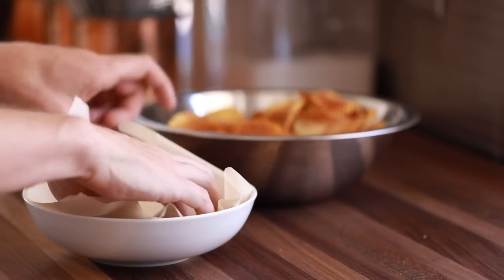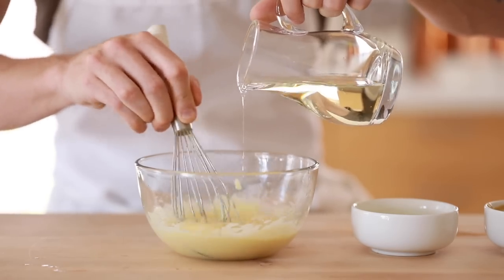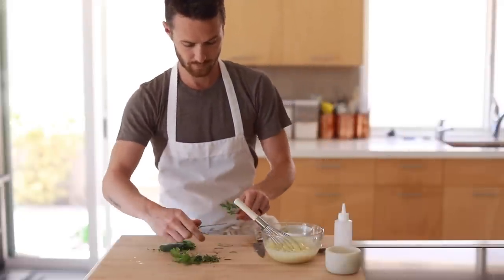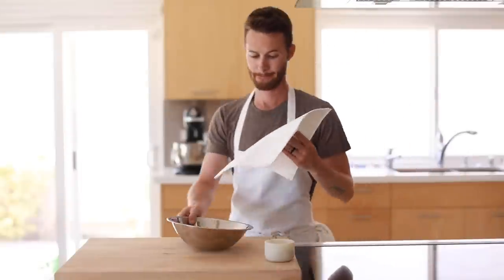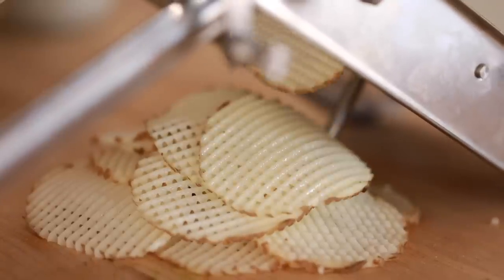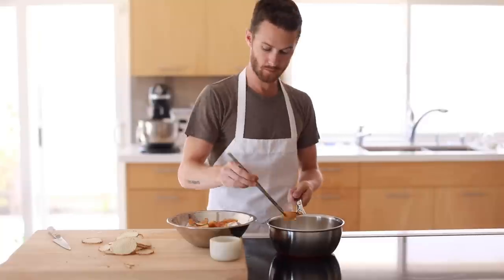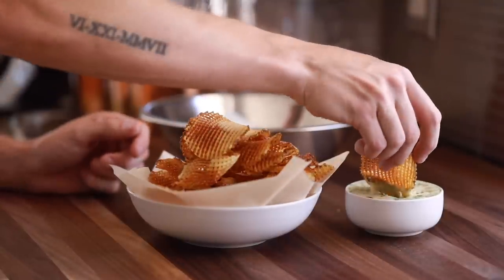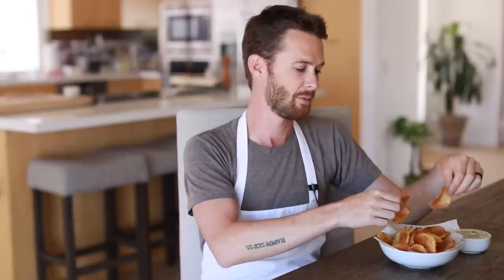Potato Waffle Crisps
These are extremely addicting, so be WARNED! You may not be able to stop eating them and you might not want to share them with anyone ever.. I don't think I've ever had a chip this crispy and satisfying to my senses until this recipe and the herb aioli just puts it completely over the top. Can you imagine all the flavor combos that you could have with these? Sour Cream & Onion? Truffle? Salt & Vinegar?!?! What flavors would you guys come up with?

HIGHLIGHTED TOOLS:
Milk Frother (electric whisk thingy)
French Mandoline

INGREDIENTS:
3/4 cup grapeseed oil
1 egg yolk
1 tsp dijon
2 tbsp cold water
1 tbsp salt
1 tsp white wine vinegar (optional)
parsley, sage, thyme, rosemary, basil, oregano

1-2 large russet potatoes
2-3 cups grapeseed oil for frying